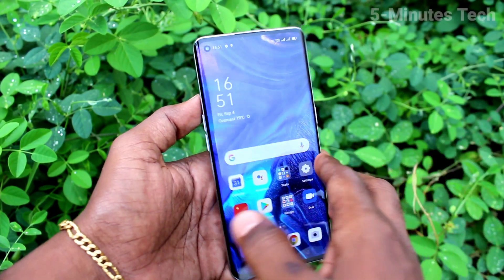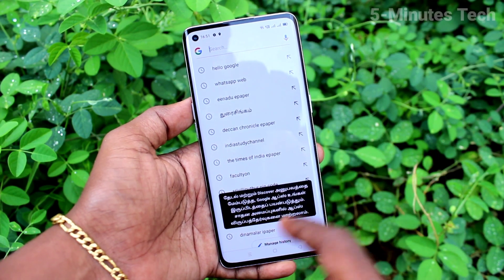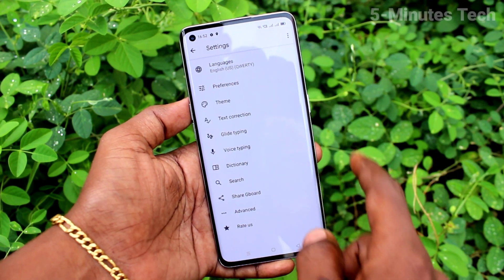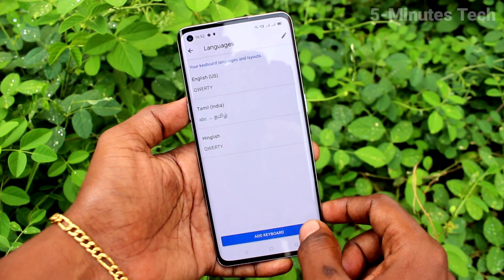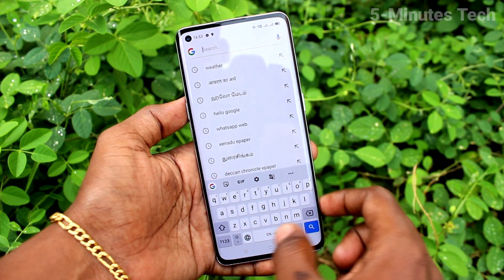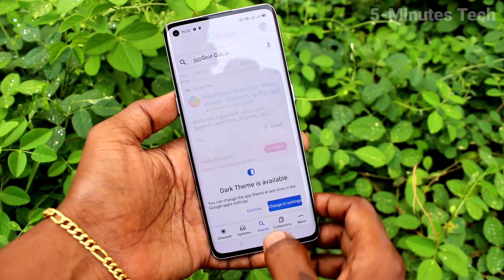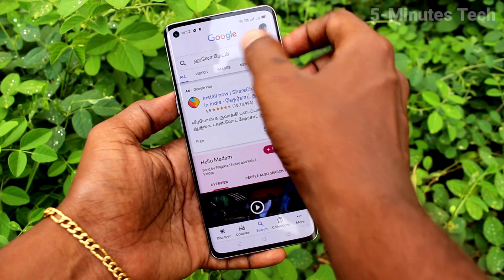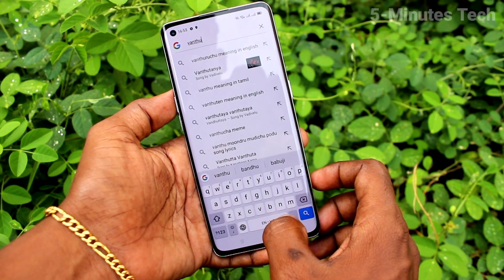How to change keyboard language in Oppo Reno 4 Pro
Oppo Reno 4 Pro keyboard language change settings: Learn here how to change keyboard language in Oppo Reno 4 Pro smartphone